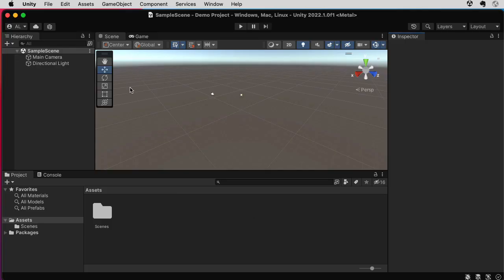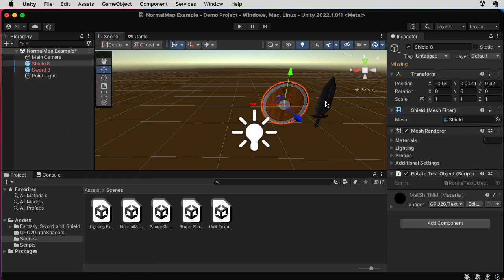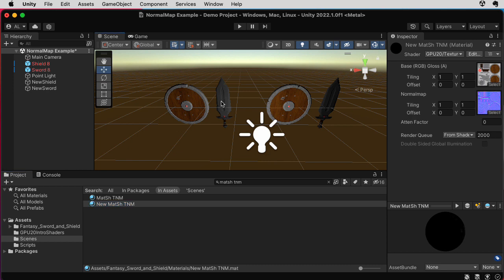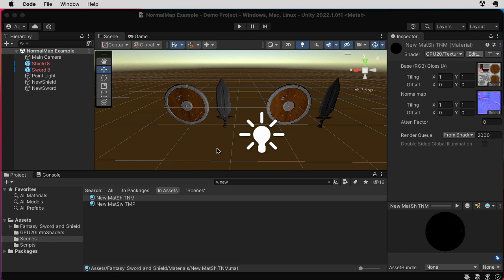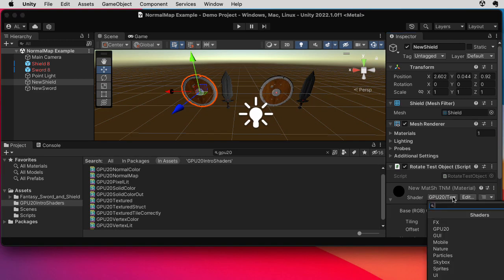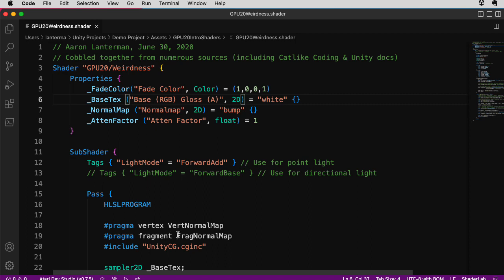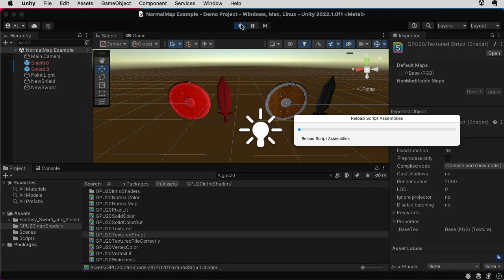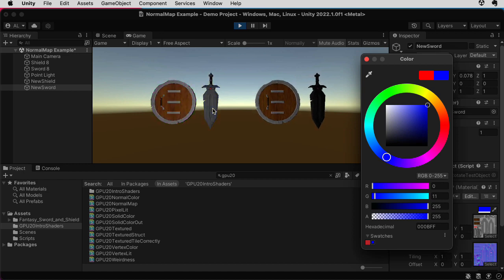GPU Supplement: Modifying the IntroShader Demos for Unity (GPU Programming for Video Games)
GitHub link to IntroShaders UnityPackage

0:00 -- Introduction
0:35 -- Importing the UnityPackage
1:05 -- NormalMap scene
2:03 -- Scene object duplication
2:34 -- Material duplication
4:24 -- Assigning materials
4:49 -- Shader duplication
5:50 -- Shader names
7:30 -- Editing a shader
10:33 -- A revelation
10:59 -- Changing colors